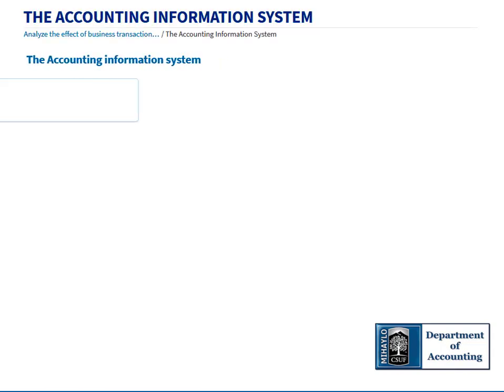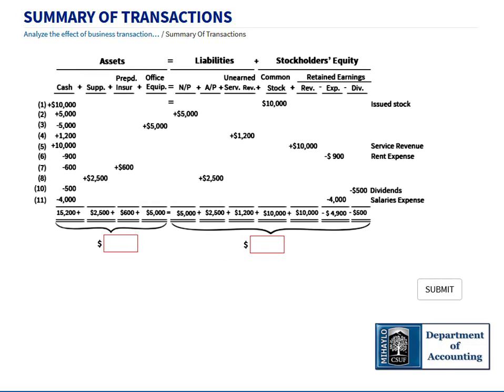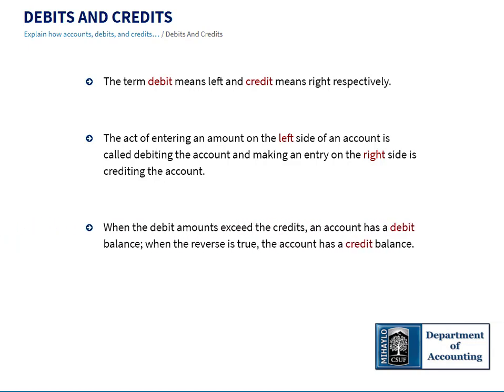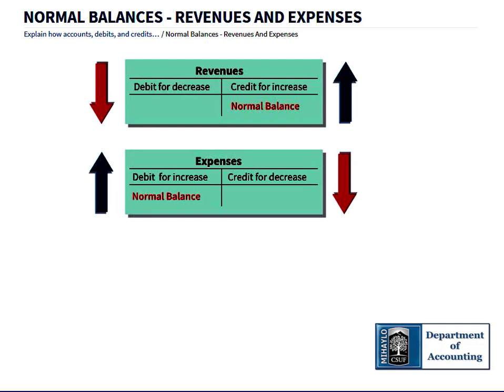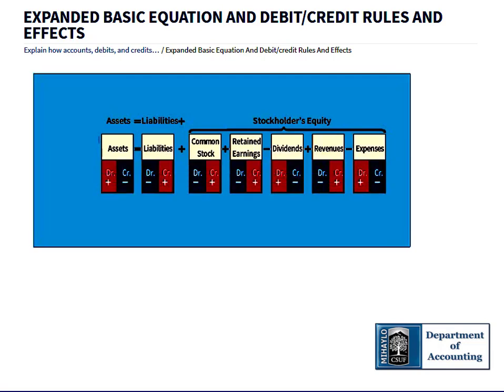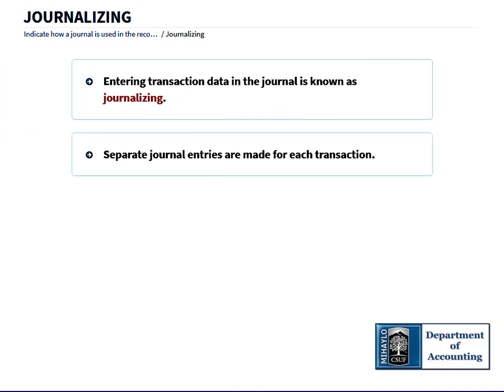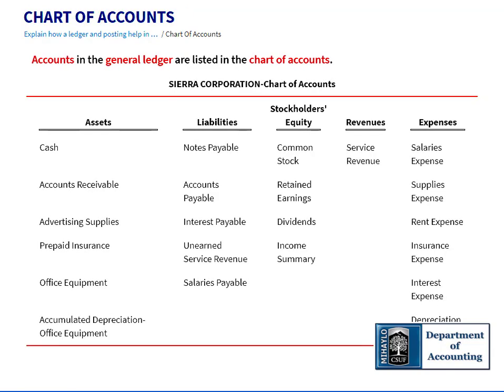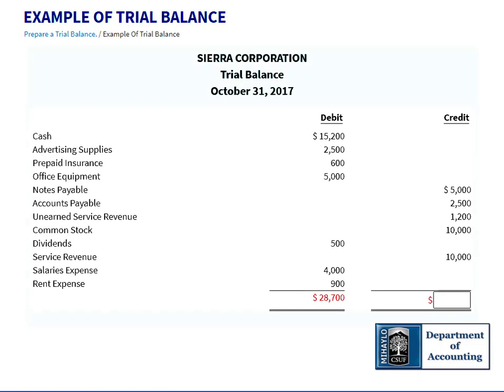Chapter 03: Video Summary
This short video summarizes the key points in Chapter 03 of the textbook, "Introduction to Financial Accounting" used to teach ACCT 201A at California State University Fullerton.   The textbook (9th edition) is authored by Paul Kimmel and published by Wiley.